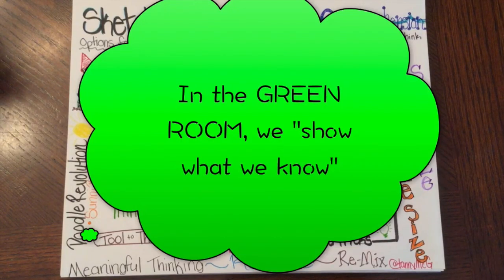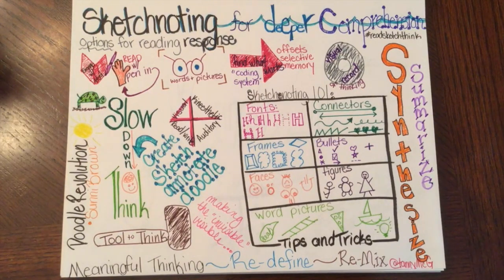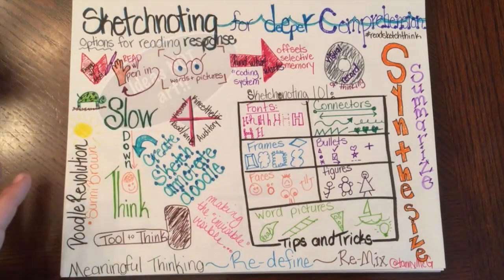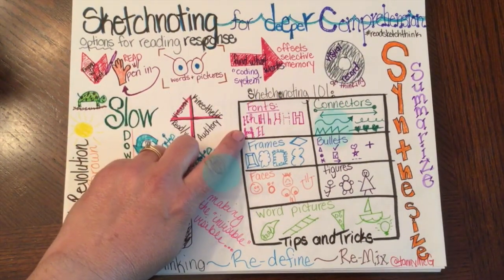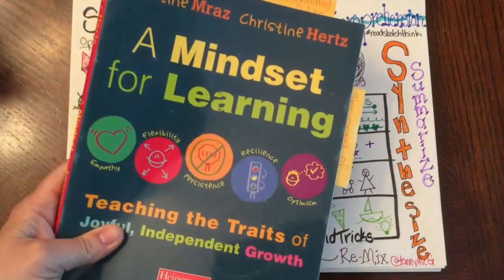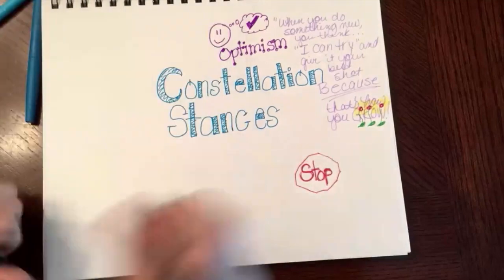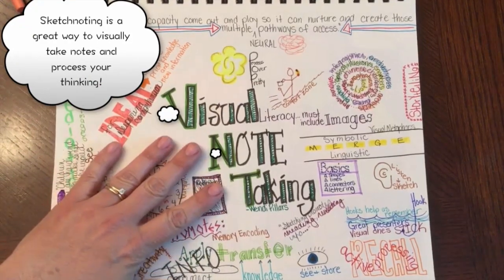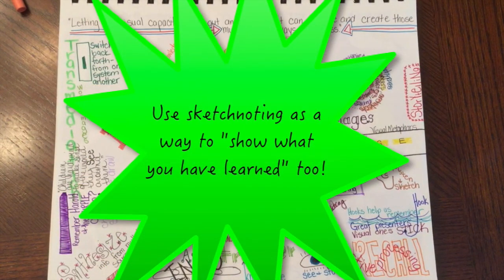Sketchnoting Intro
This video is about Sketchnoting Intro